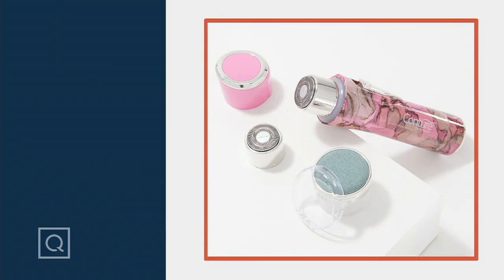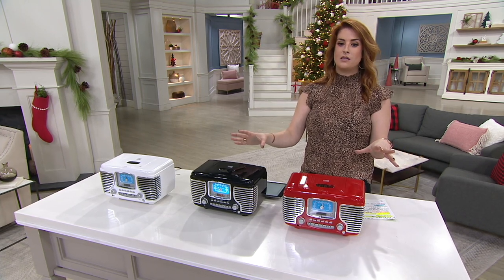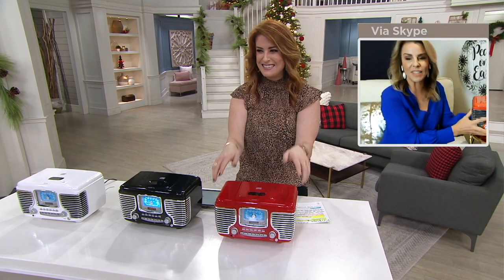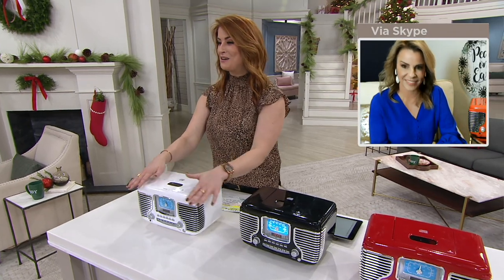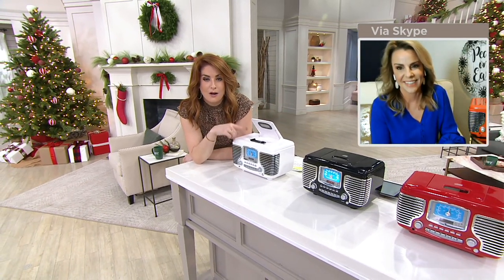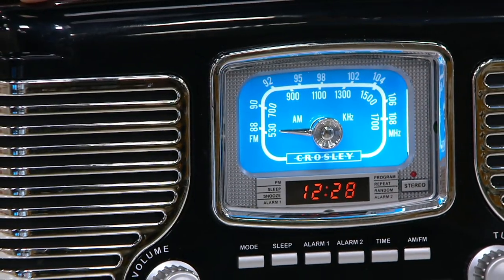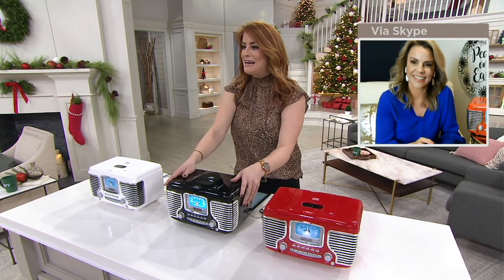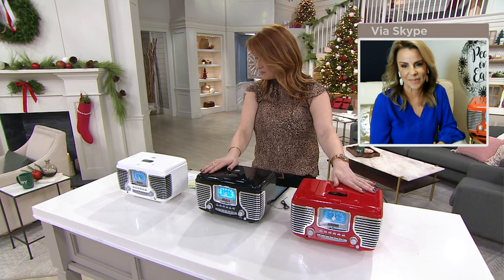Crosley Corsair Bluetooth Radio with Clock and CD Player on QVC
Crosley Corsair Bluetooth Radio with Clock and CD Player

Modern functionality meets fabulous retro style in this Corsair tabletop radio. Styled like a 1950s automobile, this beauty features enough color and chrome to get your engine revved up and rolling each morning, plus modern touches like a CD player, Bluetooth, and dual alarms. From Crosley.